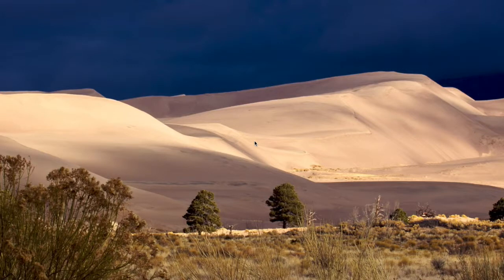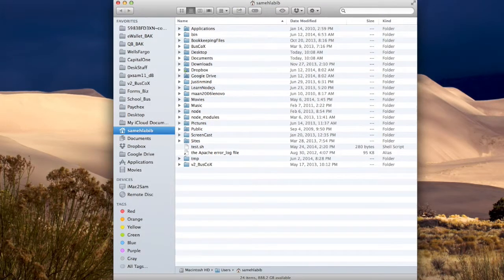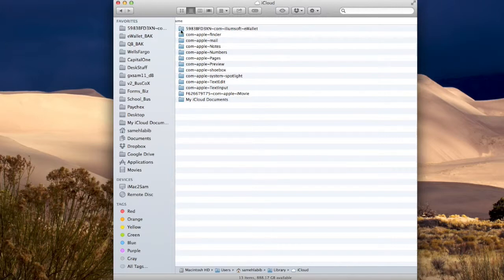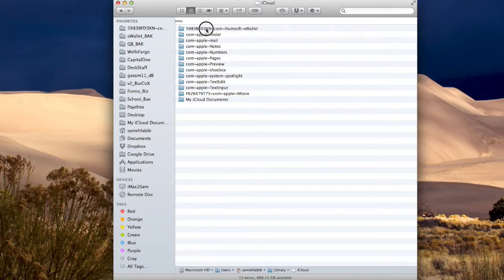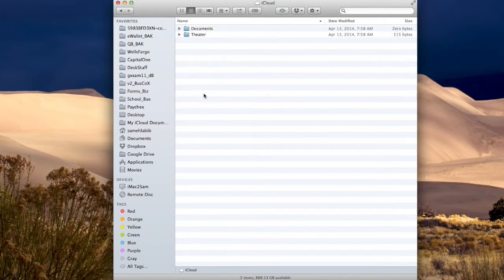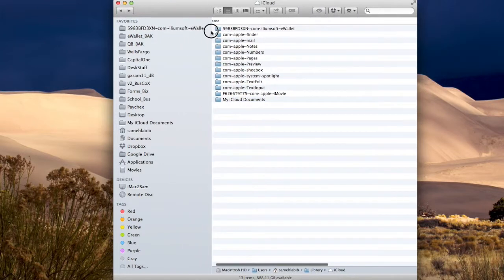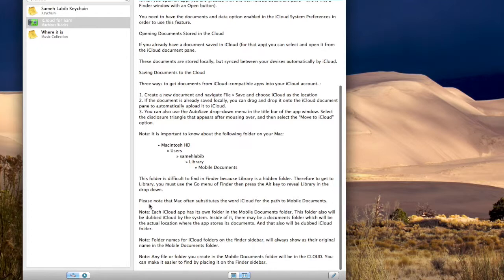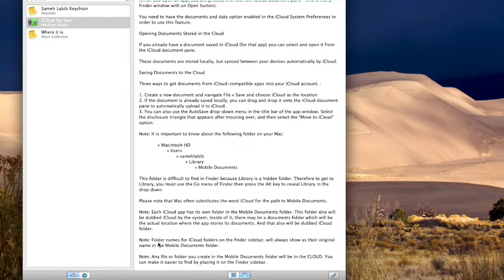How iCloud Storage worked in 2013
This video is about How iCloud Storage worked in 2013